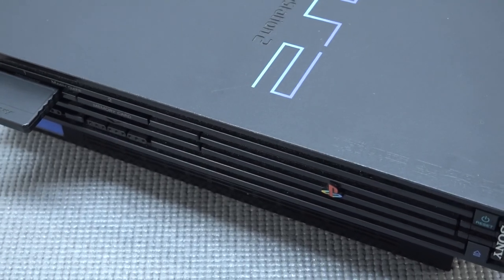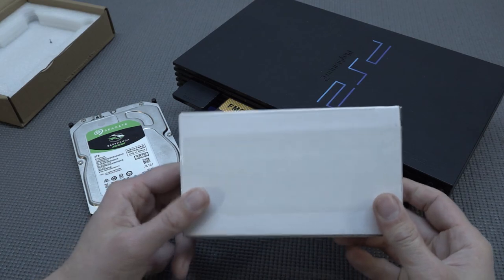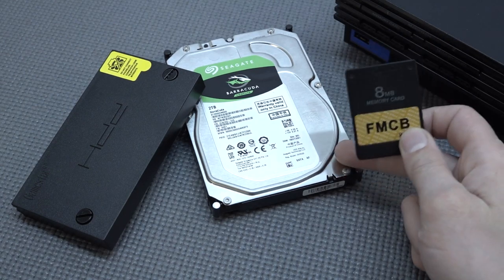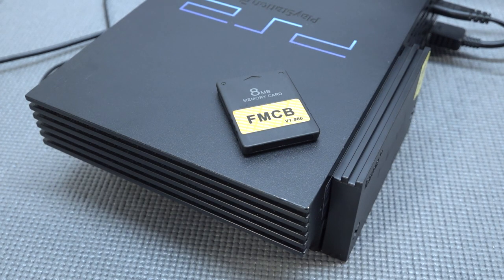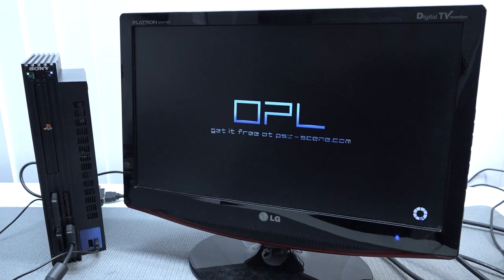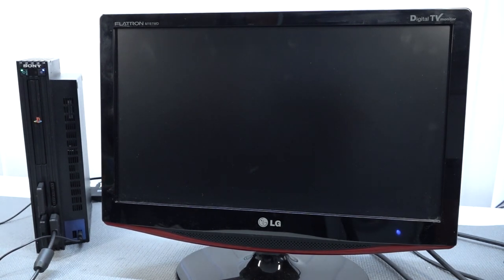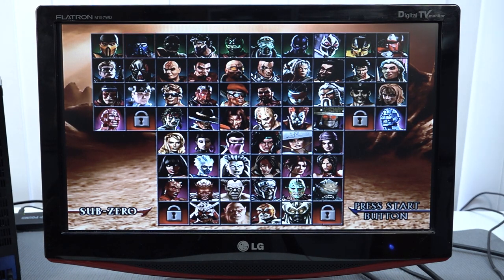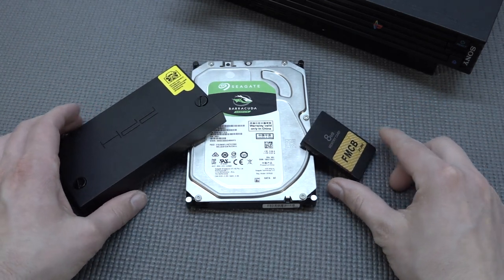PS2 2TB Epic Harddisk Upgrade in 2022 !! 😎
Playstation 2 Ultimate Upgrade 2tb Kit from Ali-Express for you PS2 Retro Game Console. Only what do we get and how does it work ?

PS2 Upgrades